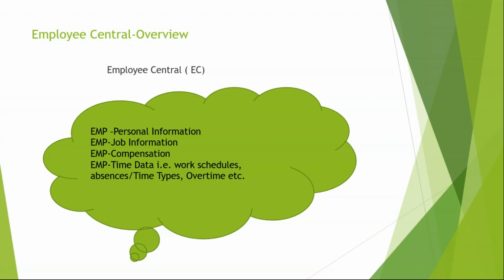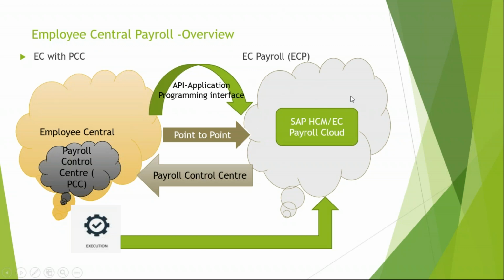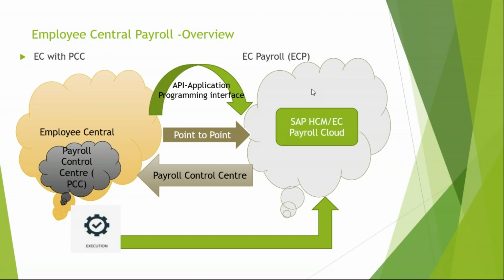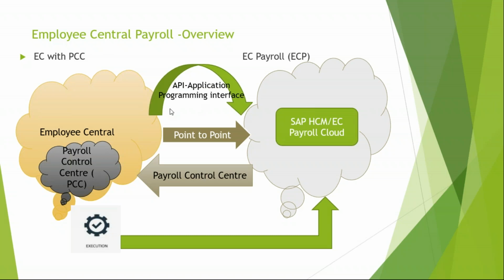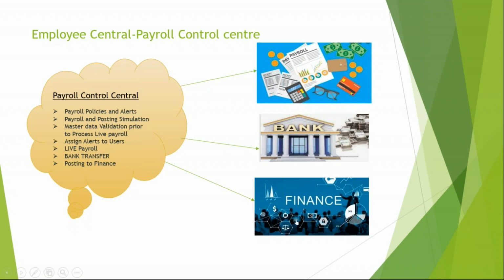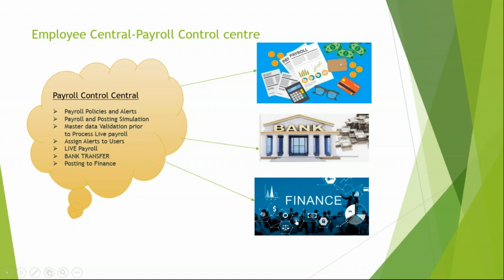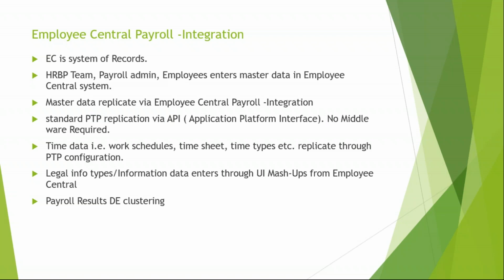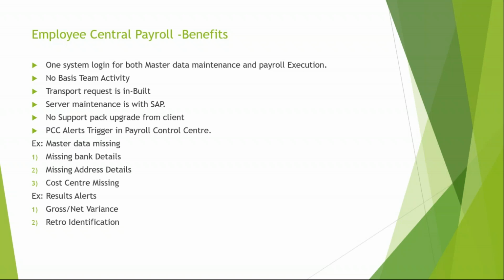SAP SF Employee Central Payroll Trainings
SAP SF Employee Central  Payroll Training's
Please Contact If u Interested for Demo Class:
ALL SAP ONLINE TRAINING'S
Subbu.Methodex